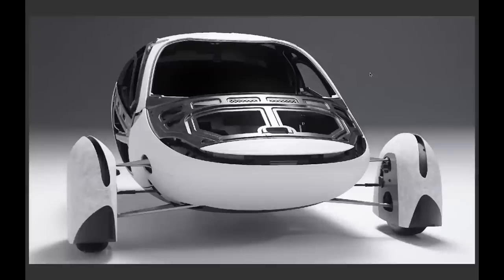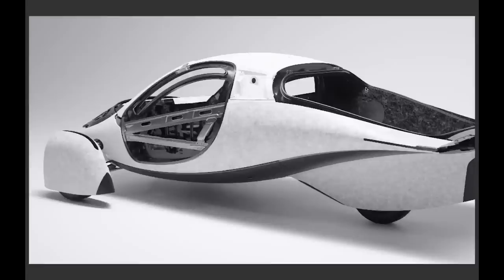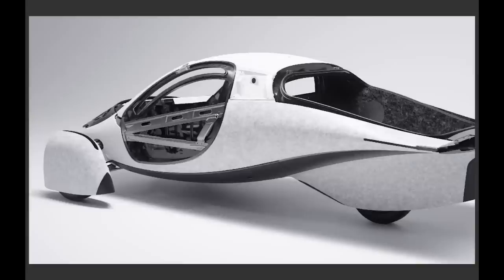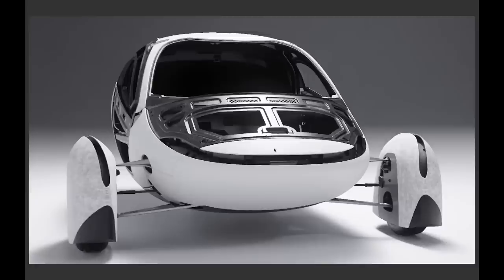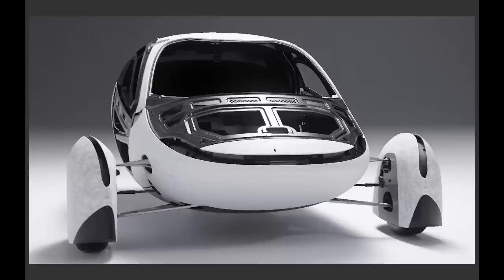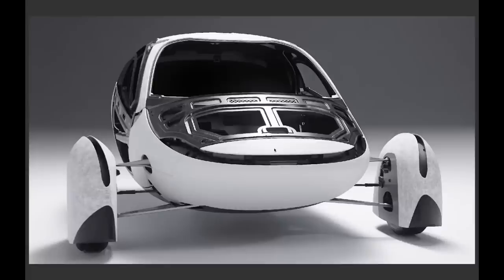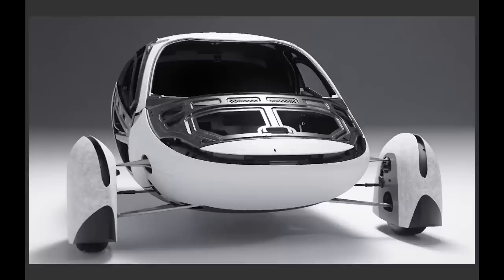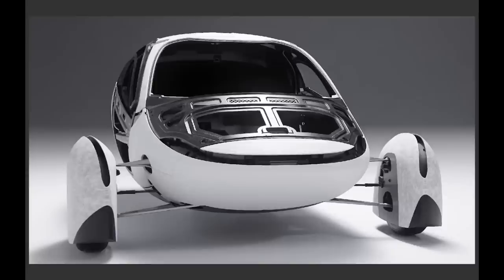Efficient engineering is beautiful engineering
Tesla to J1772 adapter
Lumbar support
Camping mattresses
Spare wheel

EUC
phone and camera
computer
microphone
wireless microphone